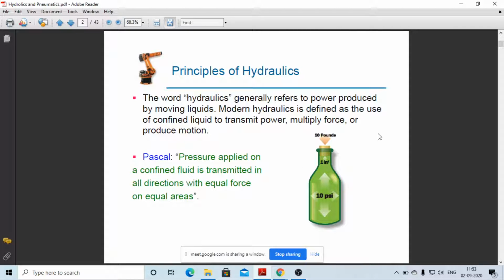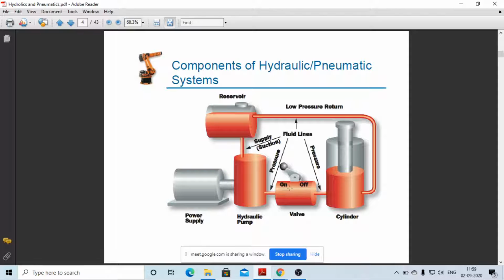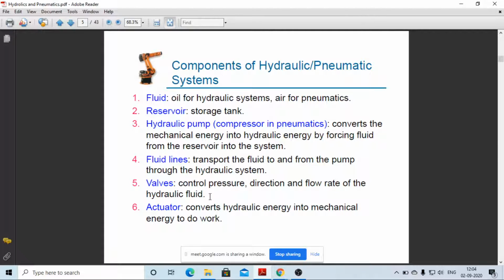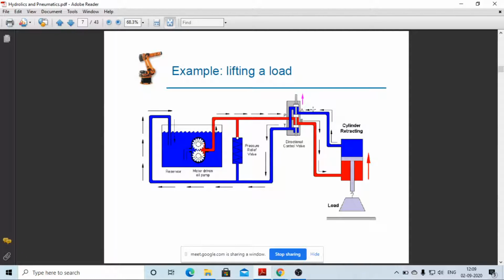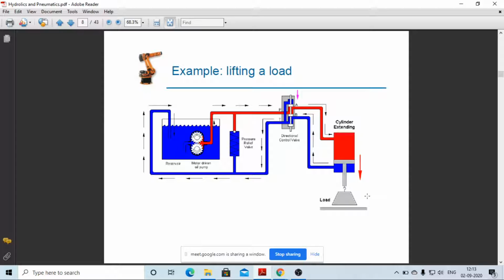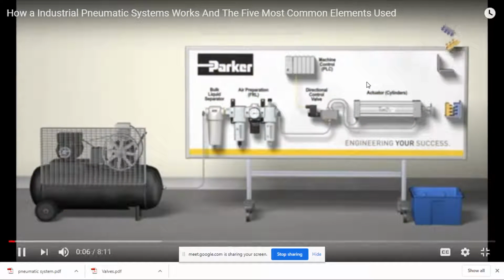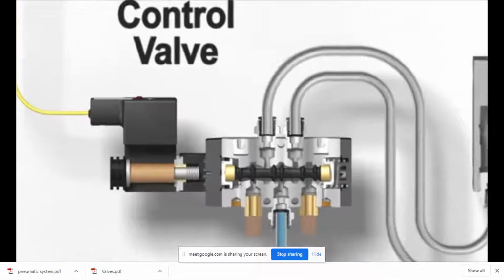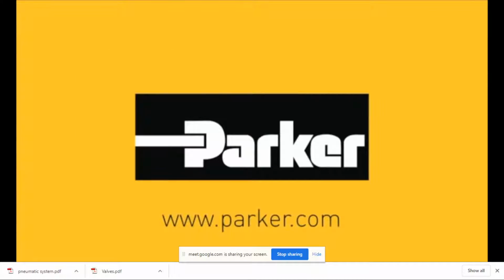Mechatronics Hydraulic actuators